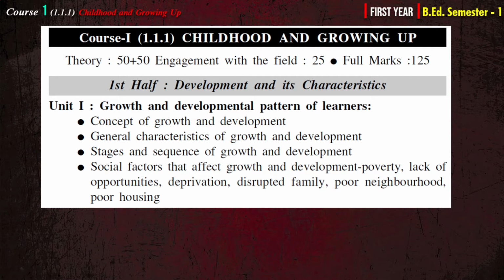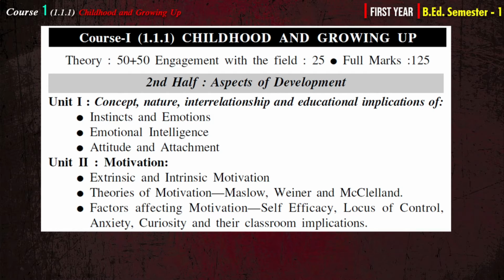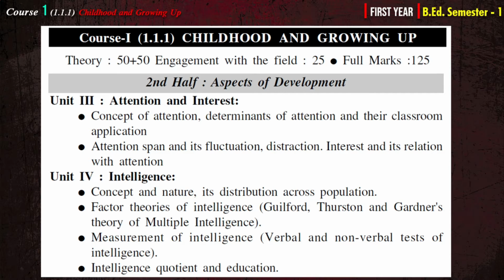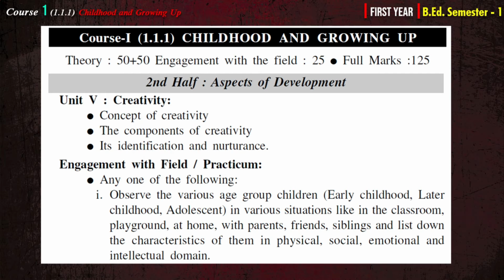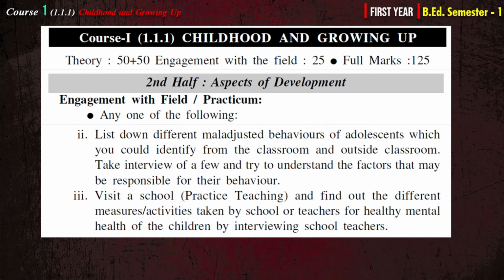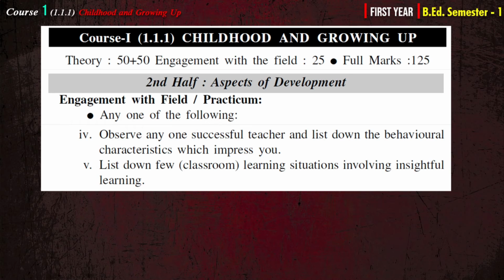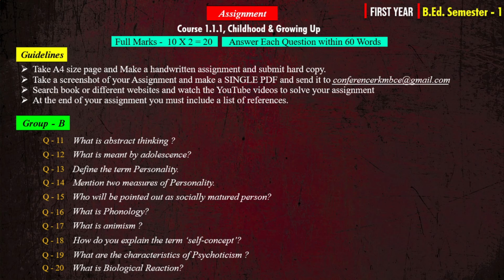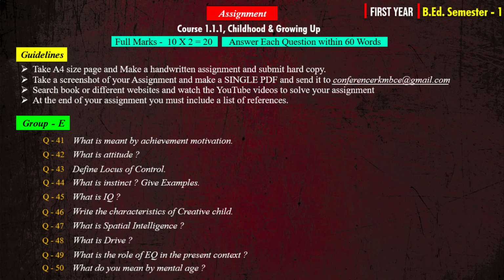Childhood & Growing Up [B.Ed.Sem-1,Course-1] Syllabus, Practicum, Assignment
-- Childhood & Growing Up [B.Ed.Sem-1,Course-1] Syllabus
   -- Engagement with Field Work /Practicum
   -- Assignments